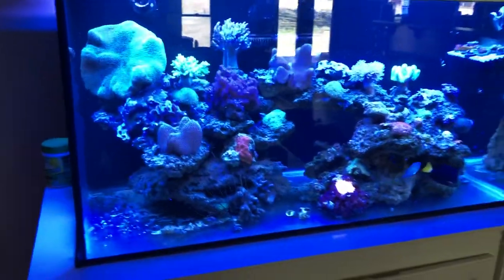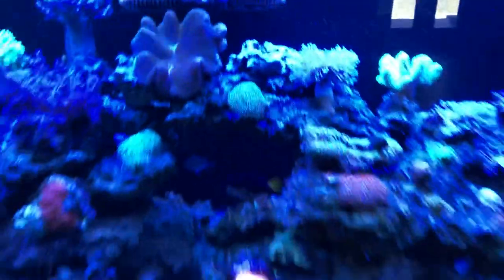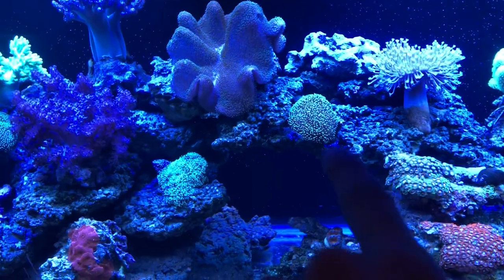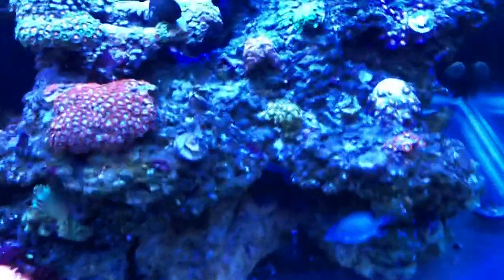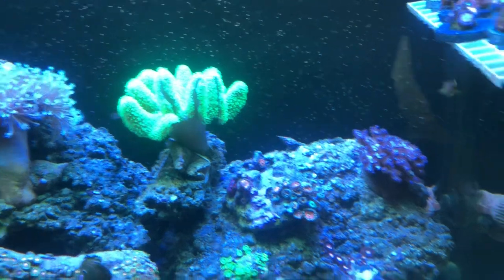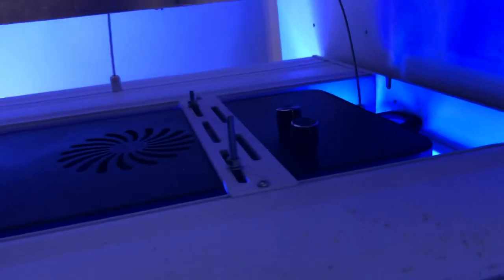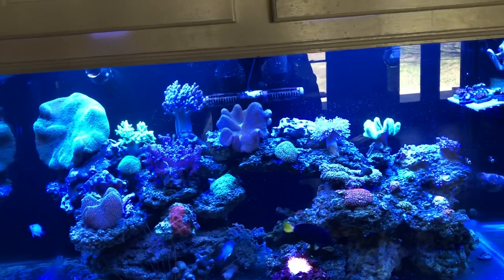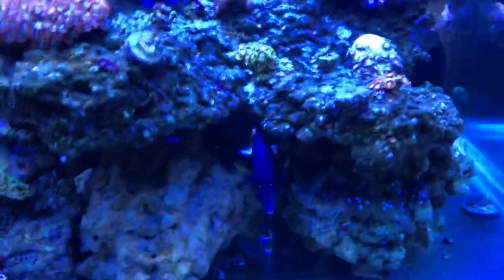REEF TANK BLACK BOX LEDs and AQUARIC LIFE T5 hybrid fixture. 120 gallon SOFT CORAL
Showing that black box LEDs and t5 hybrid lights can grow lots coral.  48inch 4 bulb t5 and black box LEDs  t5 bulbs are 2- coral plus and 2- blue plus. Blue channel on the LEDs are about 75-80%